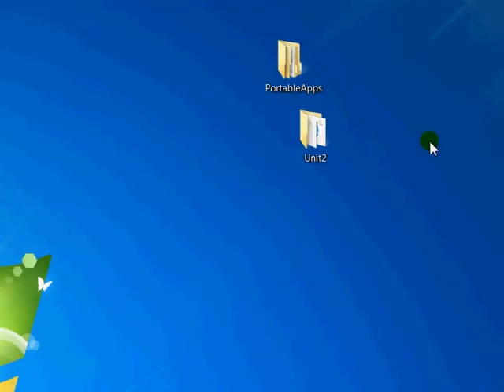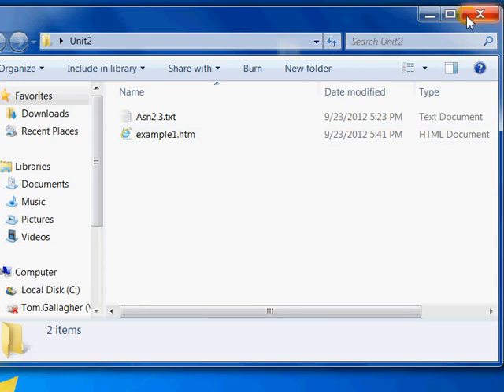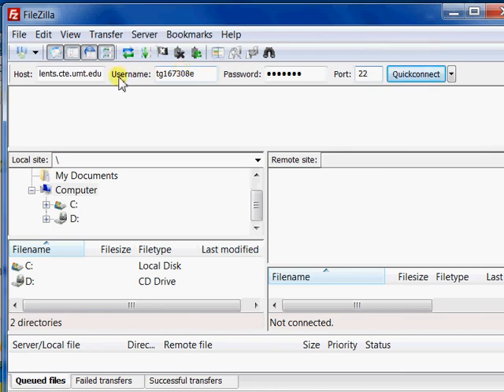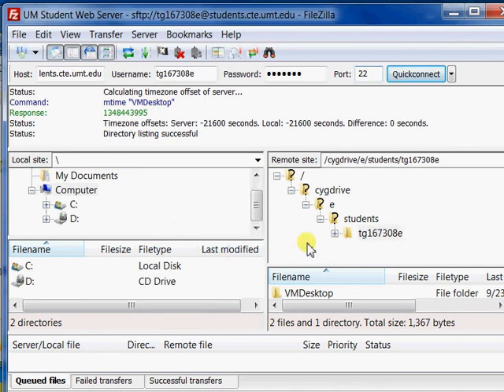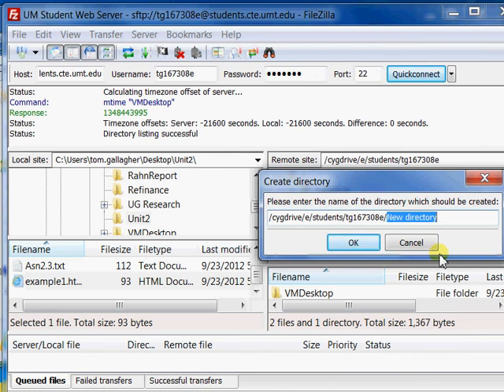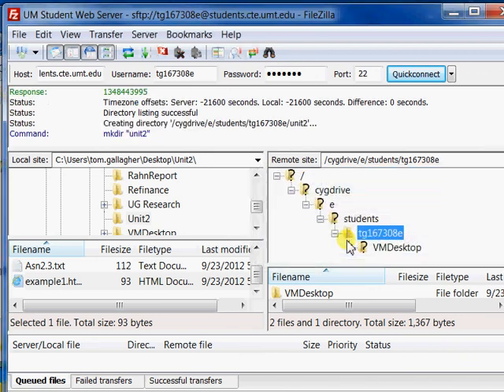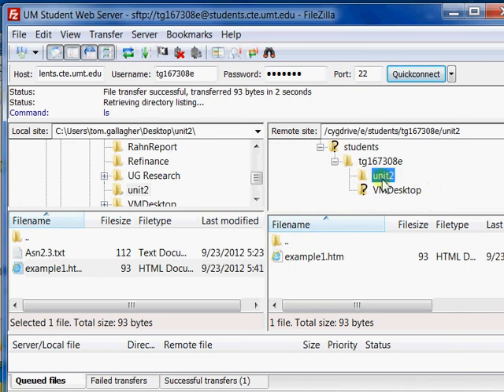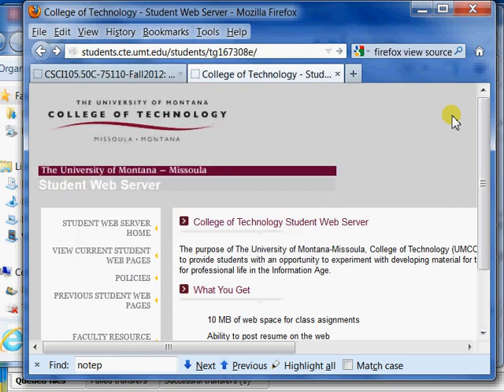CSCI 105 2.4b HTML Moving Files to Web Server